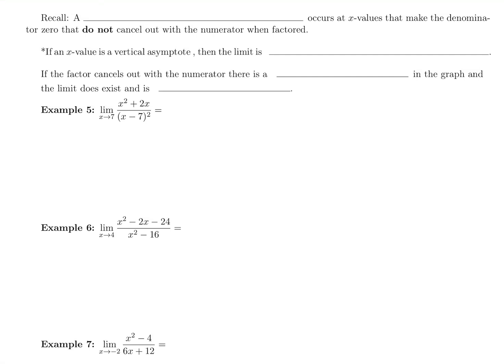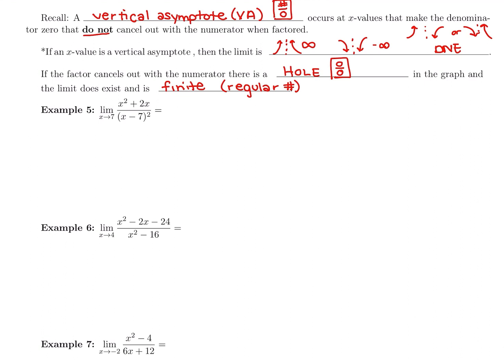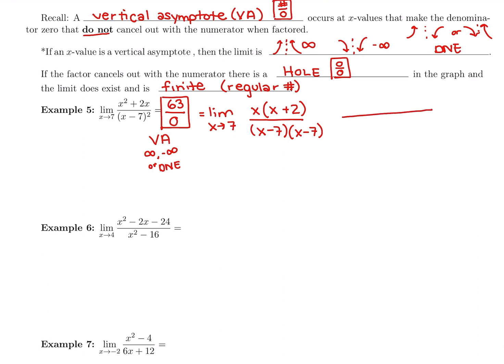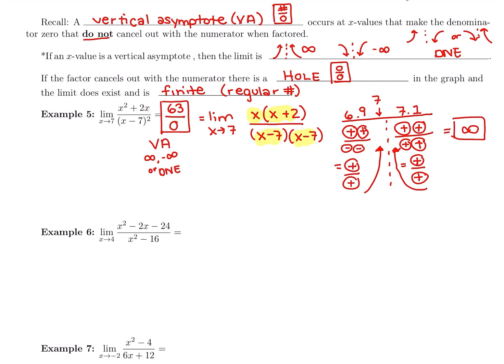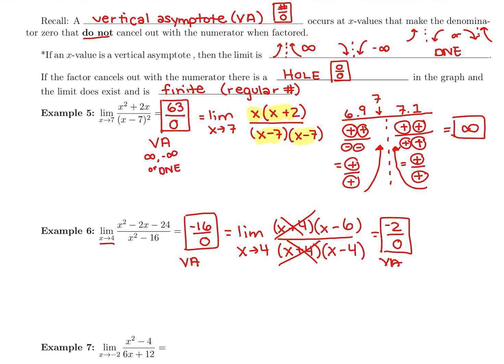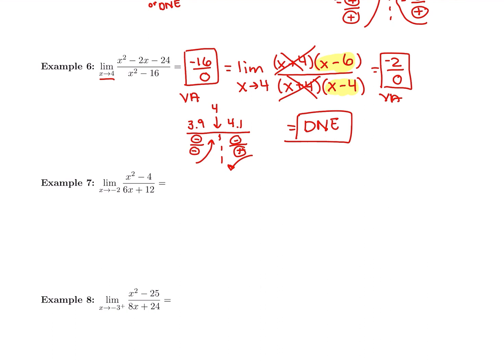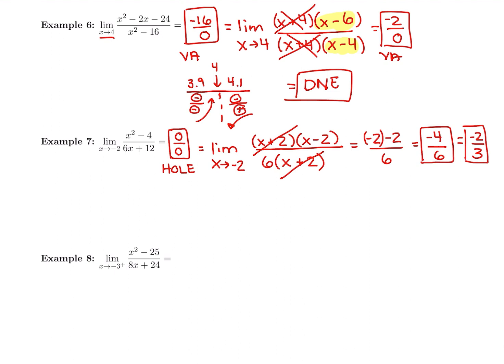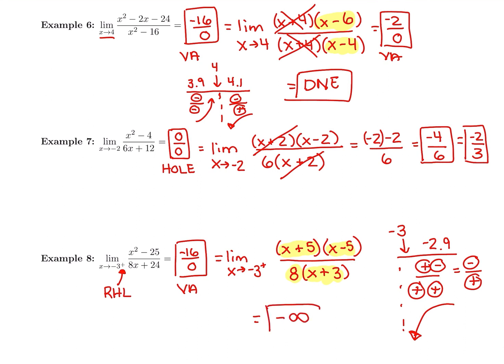11 Limits Algebraically Examples